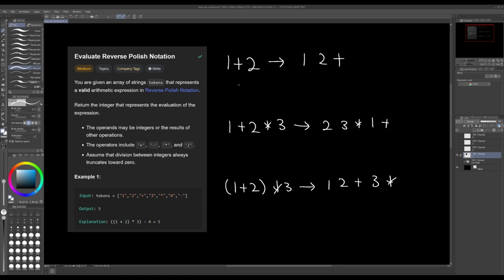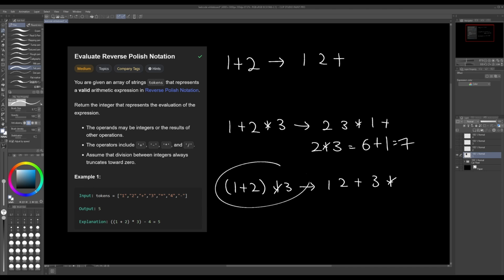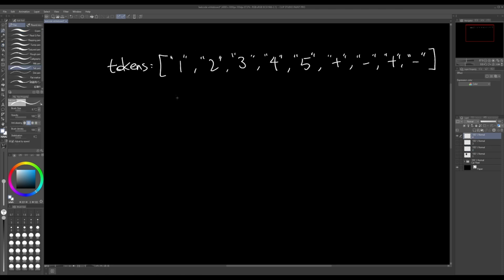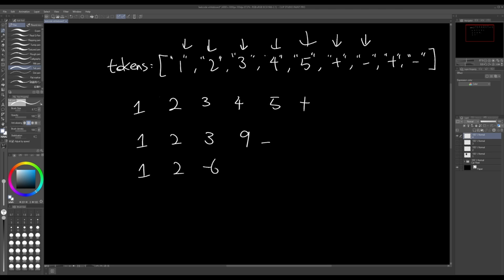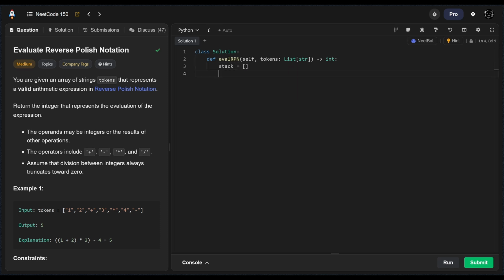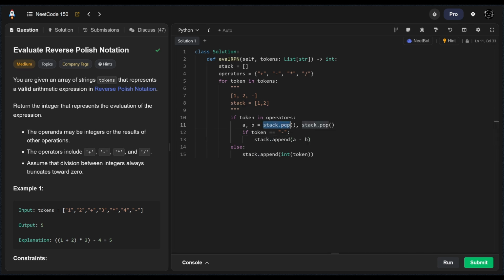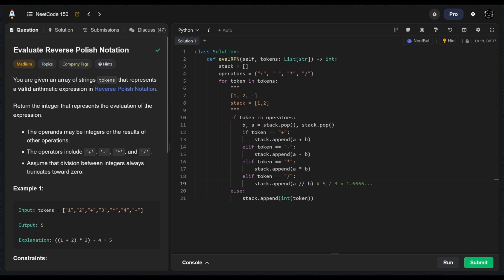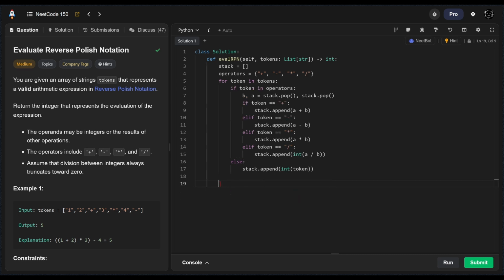Evaluate Reverse Polish Notation - Neetcode 150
ong i think i spent more time understanding what Reverse Polish Notation was than coding

Chapters:
0:00 Problem Overview
2:04 Solution Overview
4:59 Coding Time